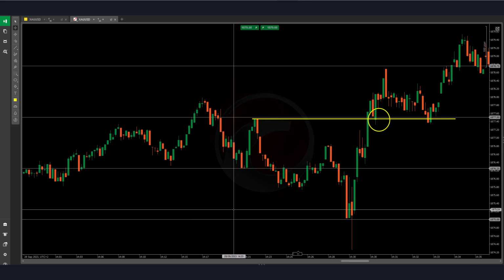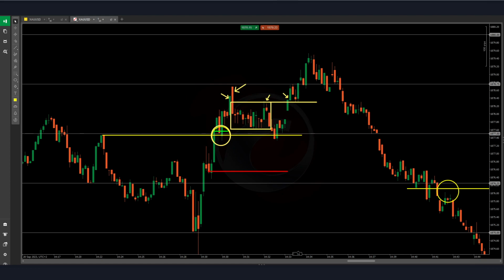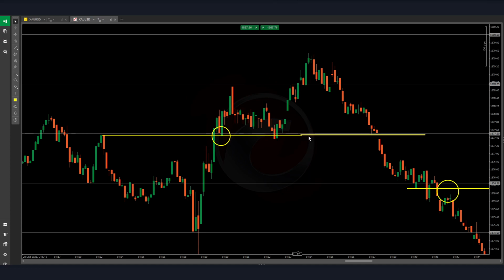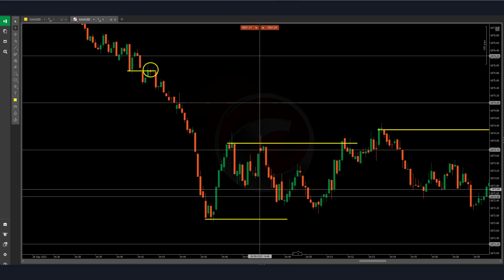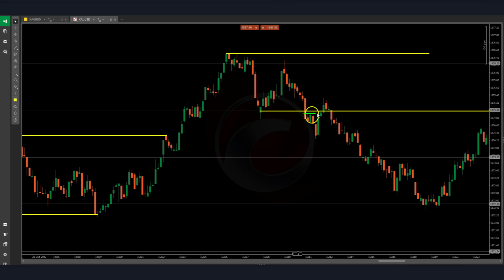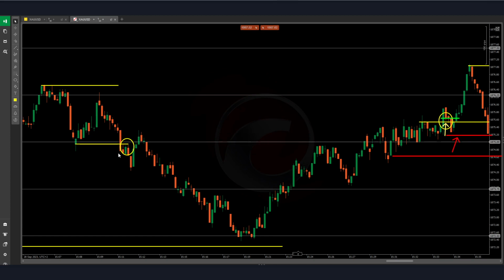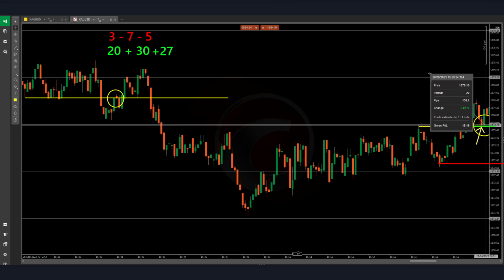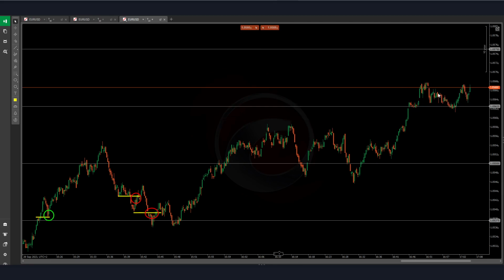Daily scalping review - Gold and EurUsd- 28/09